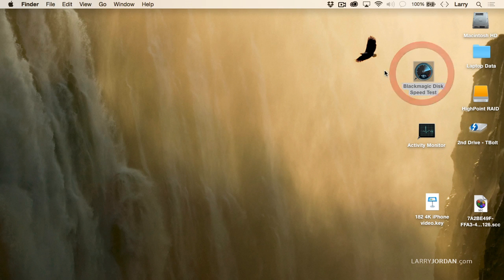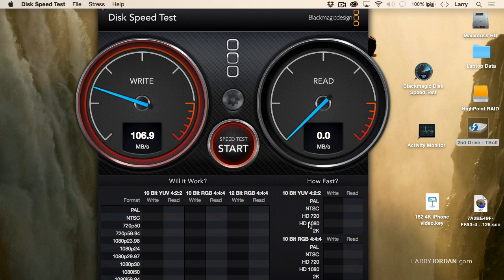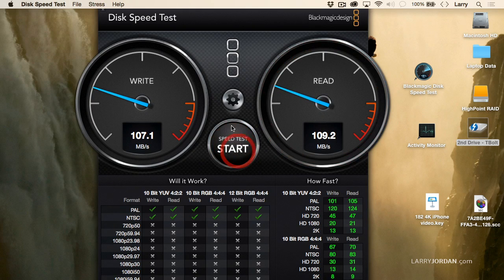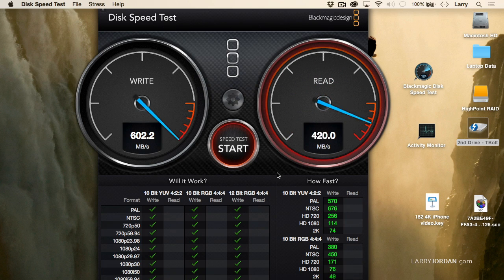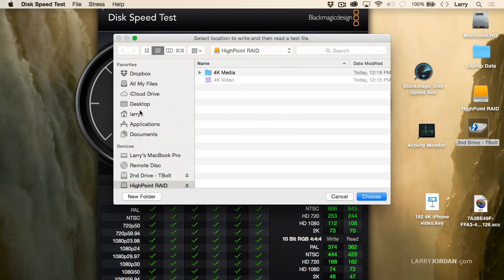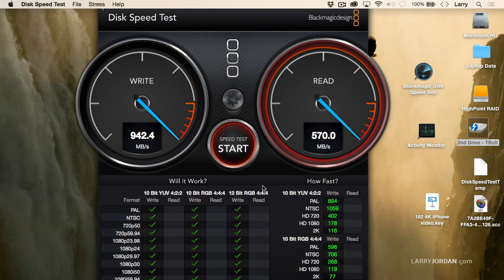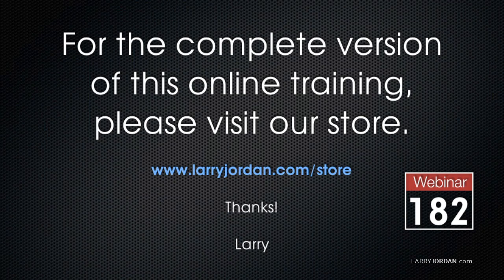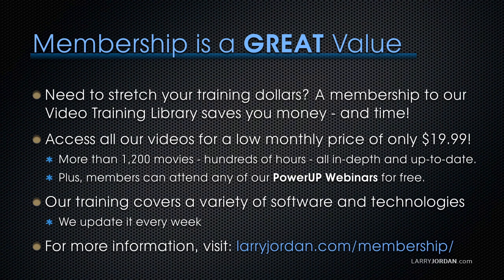Measure the Speed of a Hard Disk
- The iPhone 6s and 6s Plus both shoot 4K video. Imagine, an iPhone shooting 4K video! But… how? What do you need to know to shoot, transfer, edit and output this incredible new video format using Final Cut Pro X? In our recent “4K Video, the iPhone 6s and Final Cut Pro X” webinar, Larry illustrated everything you need to work with 4K video using iPhones and Final Cut.

Because fast and big storage for 4K video is essential, in this short video excerpt, Larry illustrates how to measure the speed of a hard disk using Blackmagic Design’s Disk Speed Test utility.